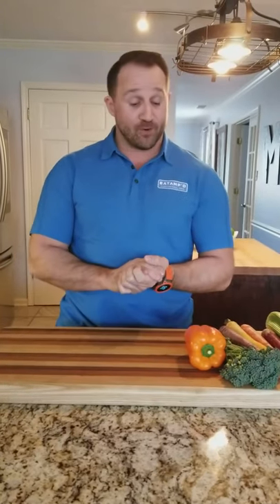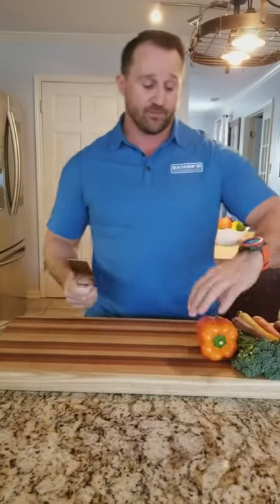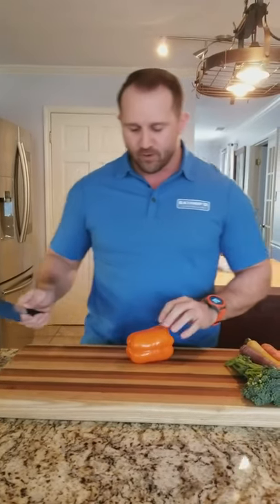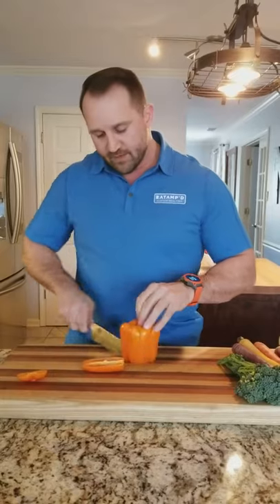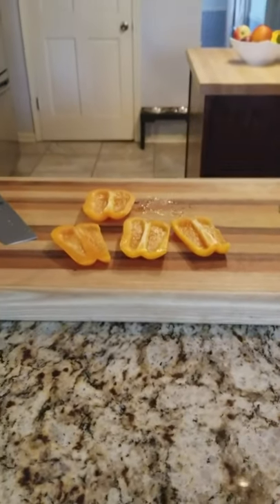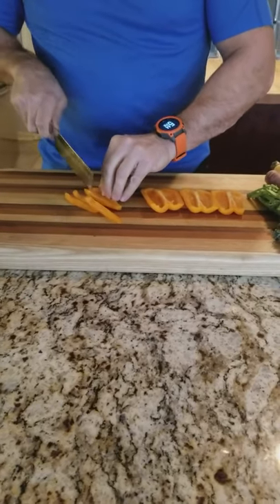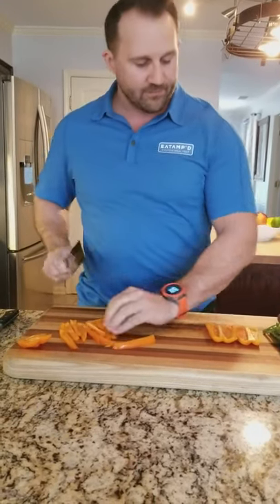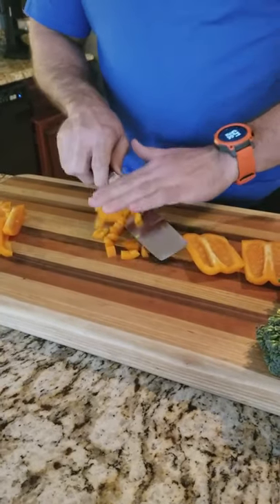How to cut a bell pepper with Chef Dick McCracken